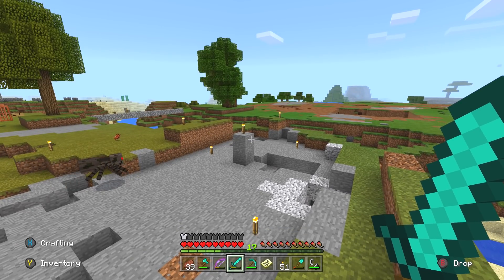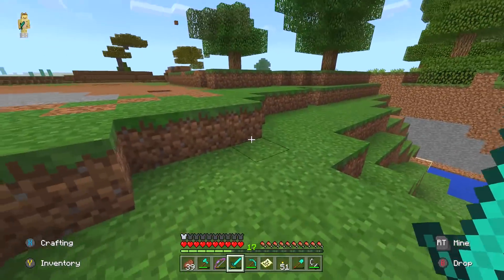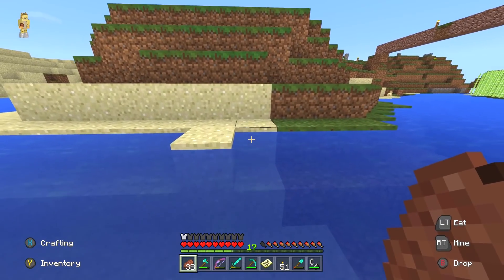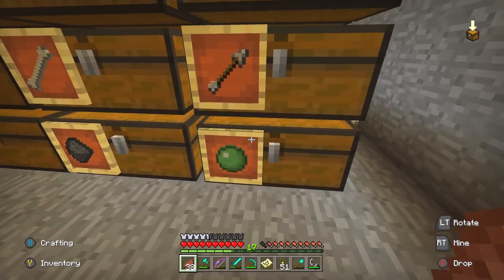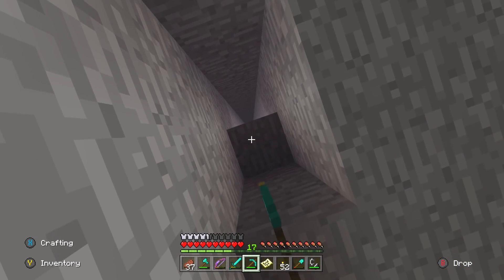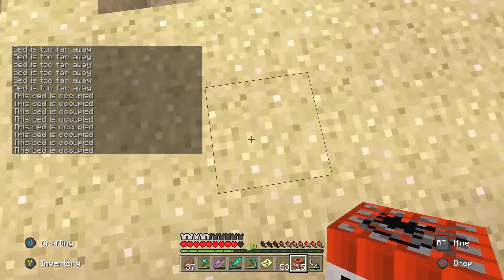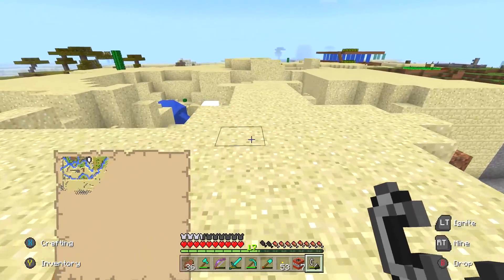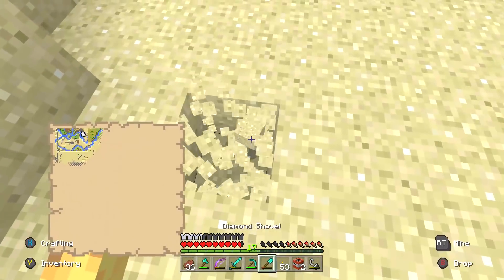Minecraft Xbox / Windows 10 - MY BIGGEST PROJECT EVER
Showing off my big realms project I'm working on For Minecraft Xbox, Windows 10 & PE